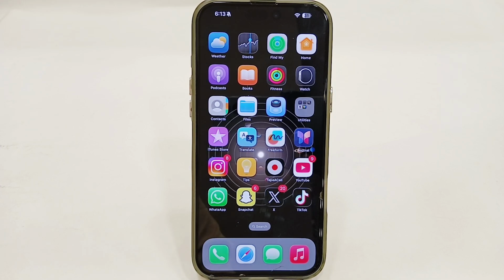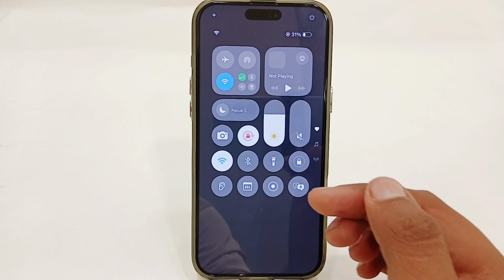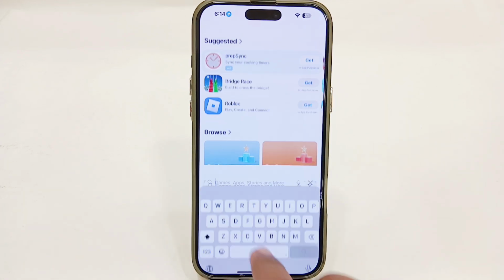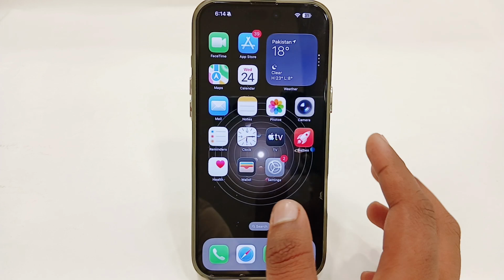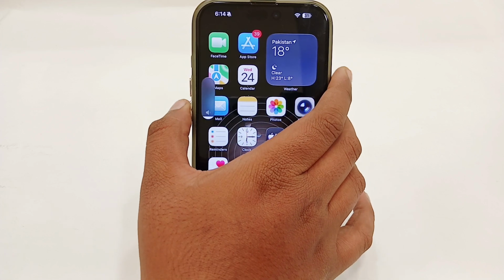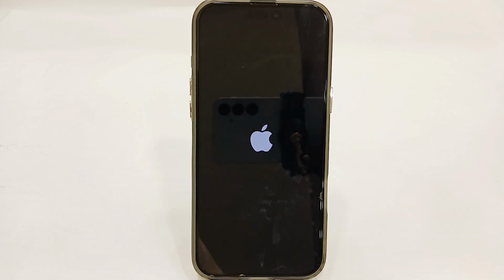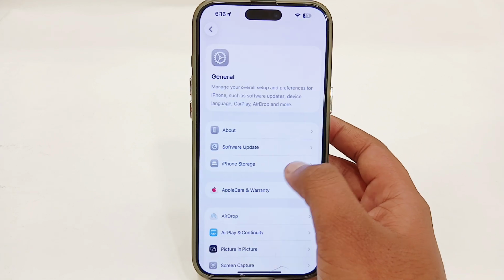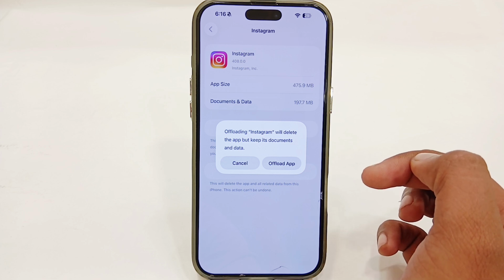How to Fix Instagram “An Unexpected Error Occurred”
(Copy & Paste)

Seeing “An Unexpected Error Occurred” on Instagram? Don’t worry! In this video, I’ll show you how to fix Instagram unexpected error issues on Android, iPhone, and web.

You’ll learn:

Why Instagram shows this error

How to clear app cache and update Instagram

How to fix login or network-related issues

Follow these steps to get Instagram working smoothly again!

You can send the next topic, and I’ll prepare the same professional package for it. This keeps all your video content consistent and ready for upload.